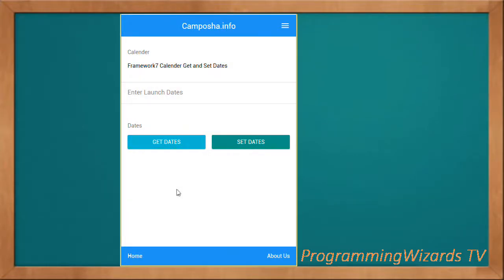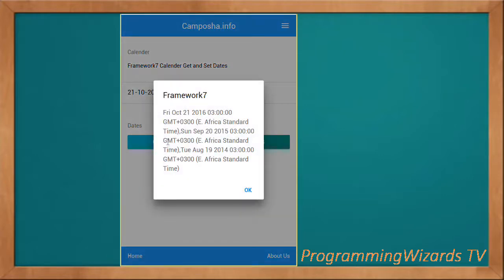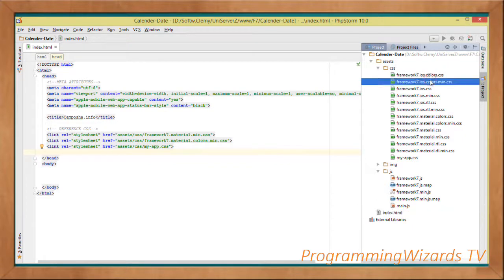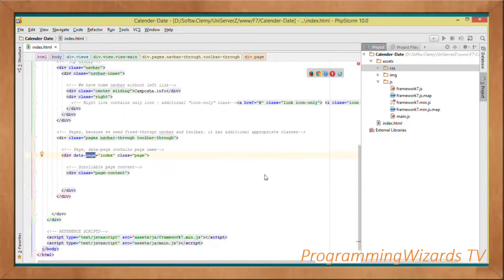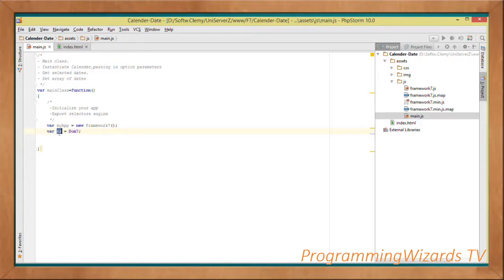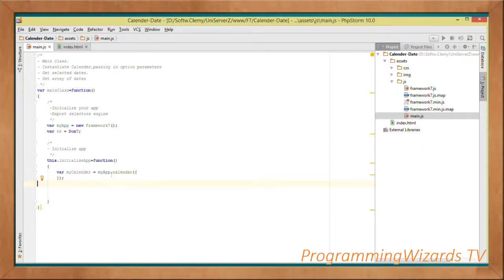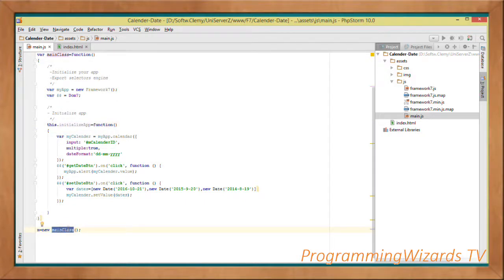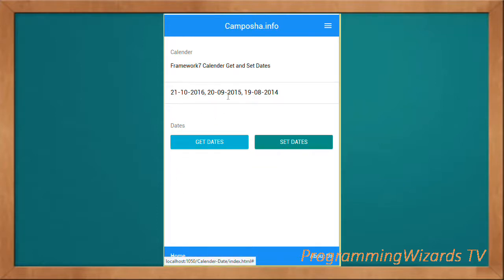Framework7 S1E4 : Calender - Get/Set Multiple Dates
Calender is one of those api's that a mature framework must incorporate. Mobile devices allow us easily schedule our time and it's therefore imperative that frameworks have easy to use calender api. Luckily Framework7 is one of those and it's quite easy to use it's calender api. In this tutorial we start by seeing how to set and get multiple dates to and from calender using javascript and framework7.

Let's go.

Language: Javascript,HTML,CSS
Platform: Hybrid Apps
Framework: Framework7
IDE: PHPStorm
Topic: Framework7 Pages,Framework7 Buttons
Presenter: Oclemy

1. Framework7 calender.
2.Framework7 get and set date.
3. Framework7 android tutorial.